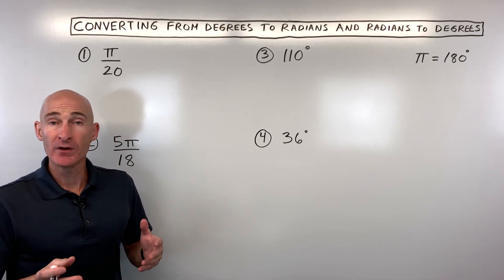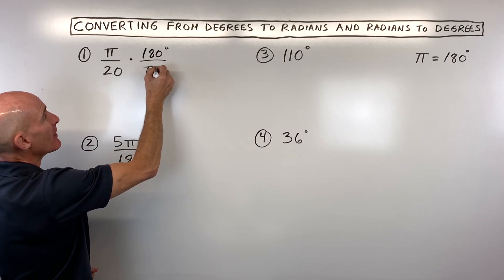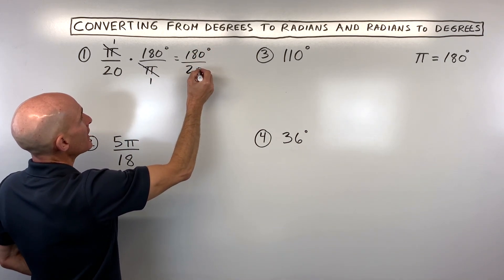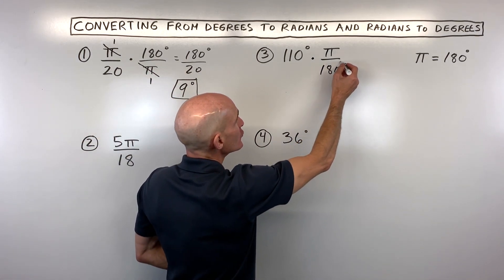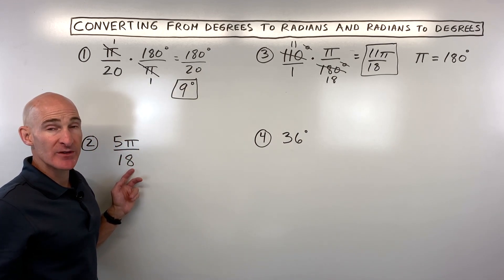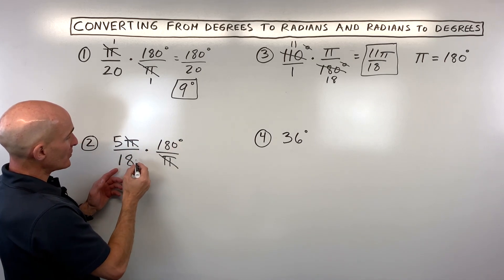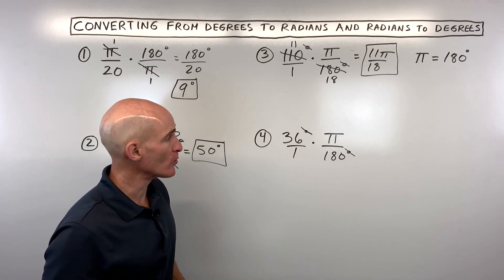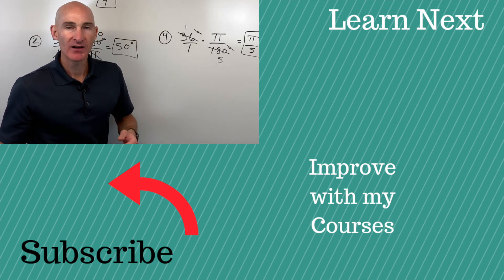Converting From Degrees to Radians and Radians to Degrees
In this video we go through 4 examples showing how to convert angle measures from degrees to radians and radians to degrees.